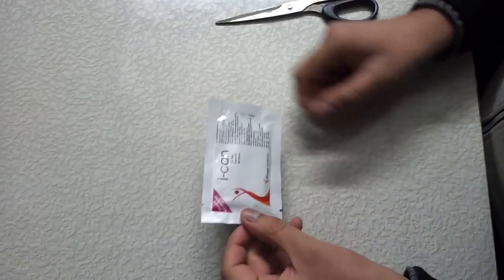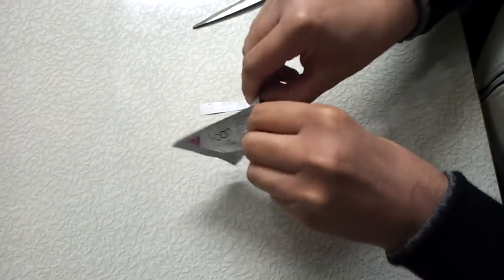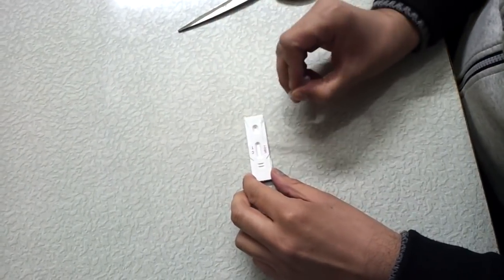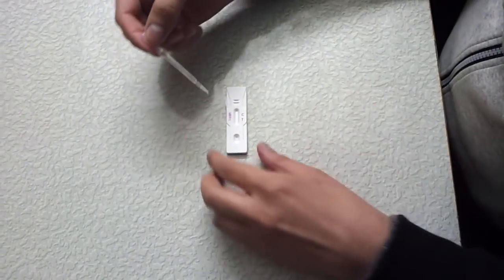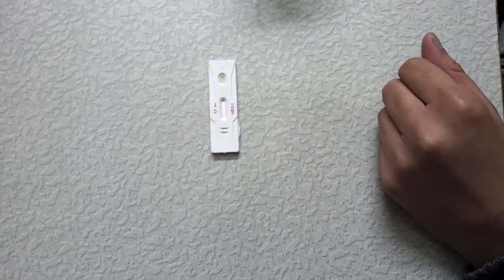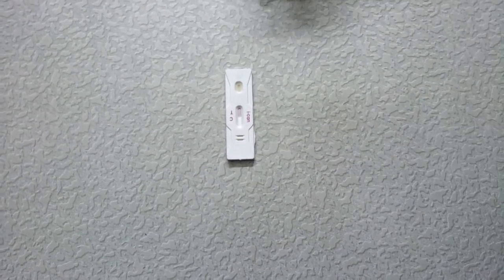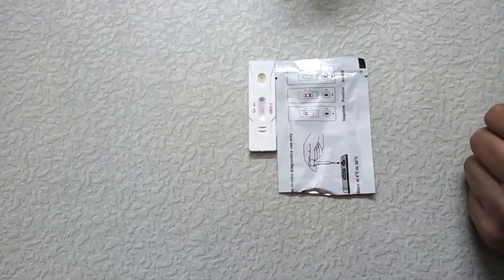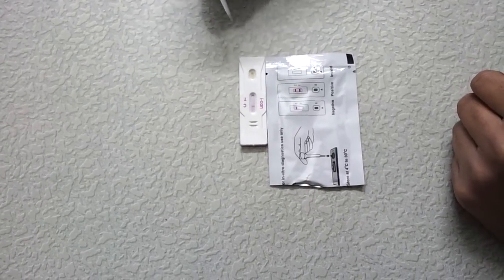Super Easy Pregnancy Test Using i-Can Kit (Home Made) | HD | 2020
Pregnancy Test Using i-Can Kit

This video shows how to perform a pregnancy test at your home with the help of i-CAN Kit, this kit is available in India at a price of Rs 50, you can buy it from any medical store.

Now Remember you need to take early morning sample (First Urine In Morning). Open the Kit, You will see a dropper, take urine in dropper, put 3 drops of urine in a round well, do not put anything on rectangular block where you see "C T" is written.

C means control and T means Test. You can read this test with in 5 minutes.

How to check results :

1. If you see two pink lines one at C and another at T that means you are pregnant, i.e result is positive.

2. If you see only one pink line at C that means test is negative.

3. If you do not see any line, it means test is invalid. Either kit has expired, or proper urine sample is not taken.